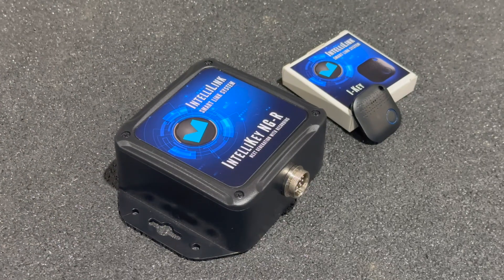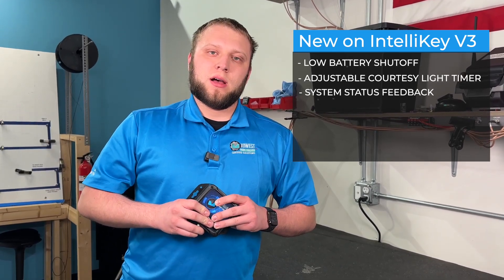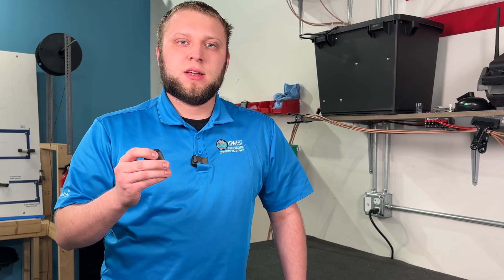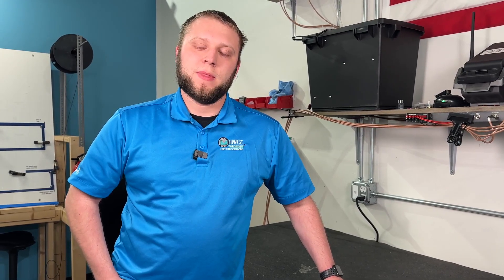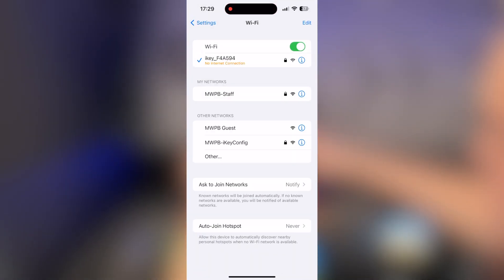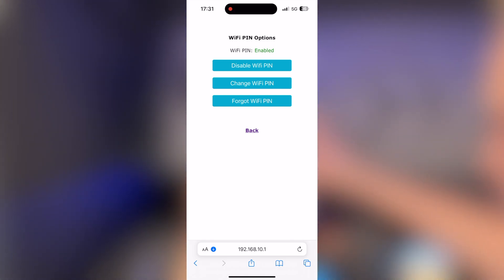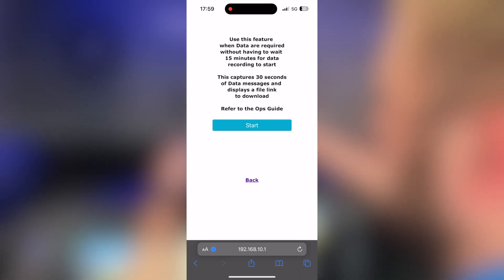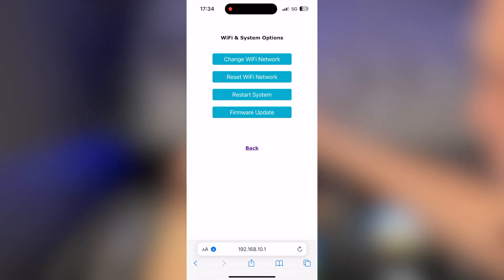Introducing IntelliKey NG and NG-R!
Use a fob or phone as a key to start your plane. Get a push button with the added safety of knowing your plane will not start without being authorized.Also included are voice and data recording.

 We are very excited to announce that Intellikey is now approved for Part 23 certified aircraft!

Chapters:
00:00 - Intro
00:30 - What is IntelliKey NG-R?
01:10 - IntelliKey Features
02:35 - Recording Features
03:48 - New iKey Fob
05:55 - IntelliKey Normal Mode Demo
06:50 - Connecting your Device to IntelliKey
08:20 - IntelliKey Settings/Configuration
10:15 - Recorder Settings/Configuration
11:17 - Sample Garmin RS-232 Recording
13:45 - iKey Fob Bypass Demo
14:38 - Conclusion